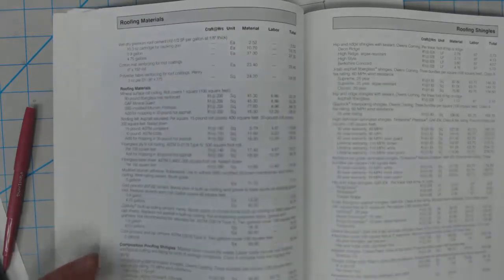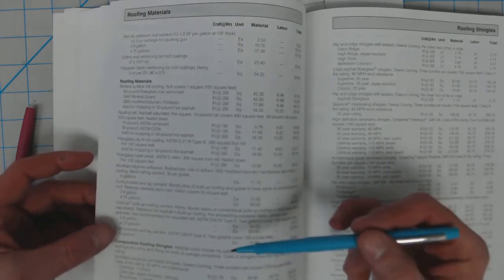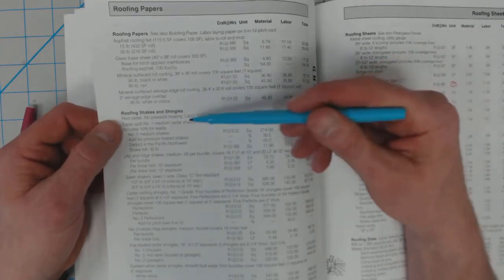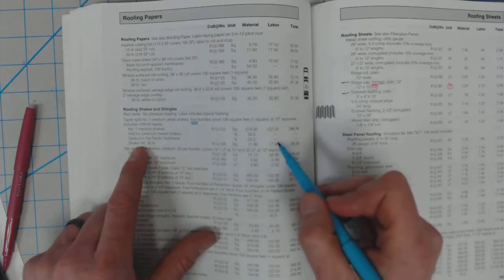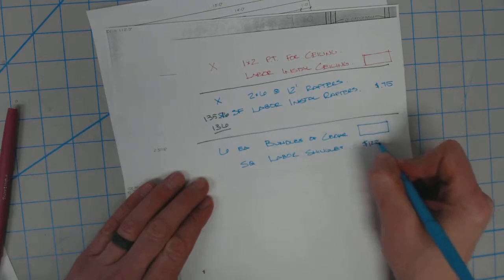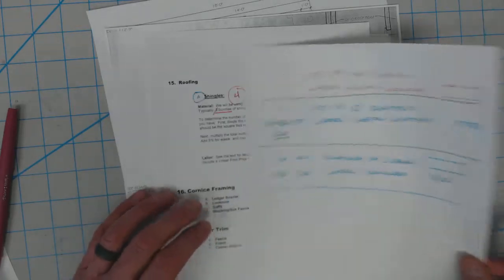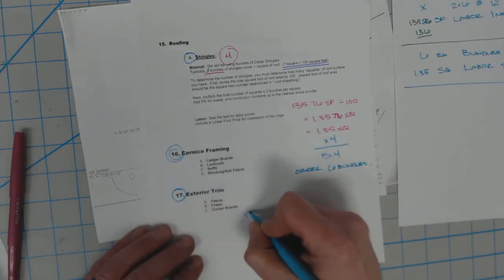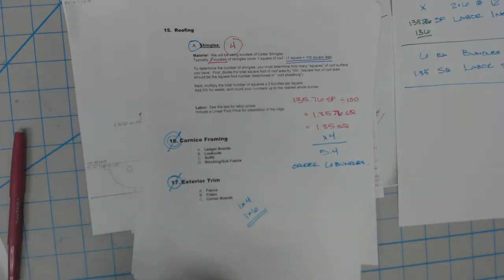deck Estimate Shingles Labor